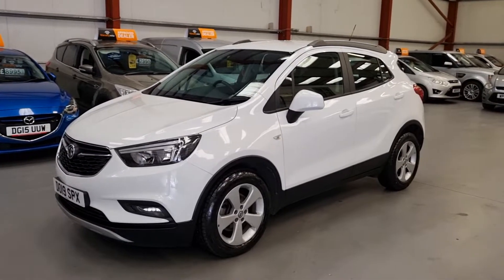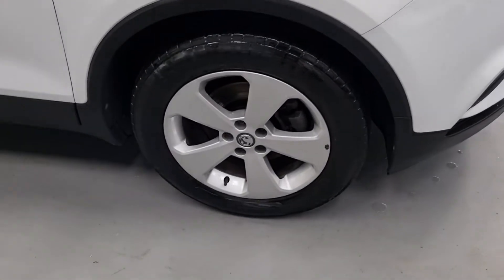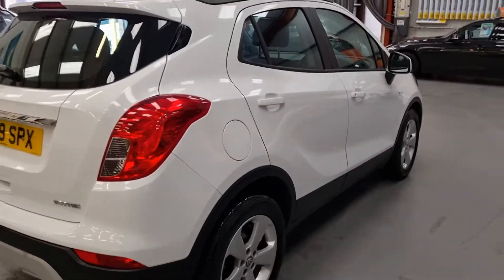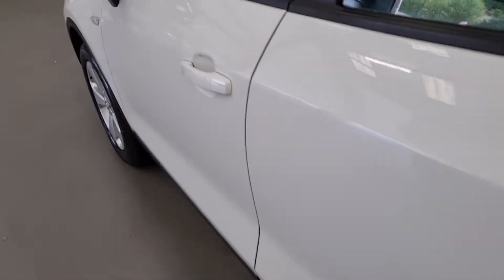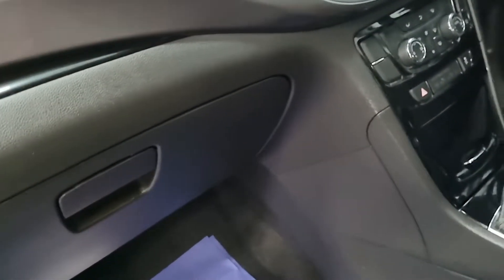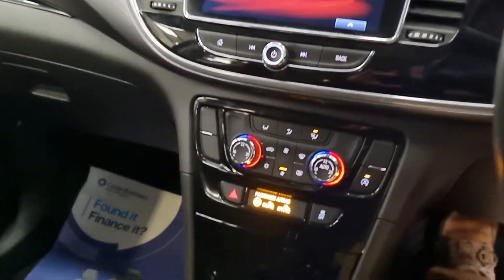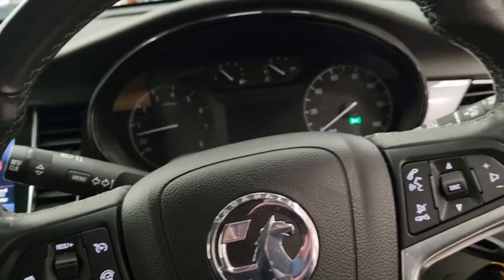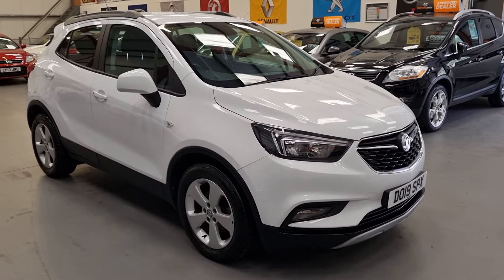2019 vauxhall mekka design nav